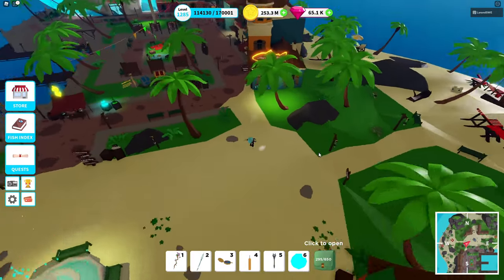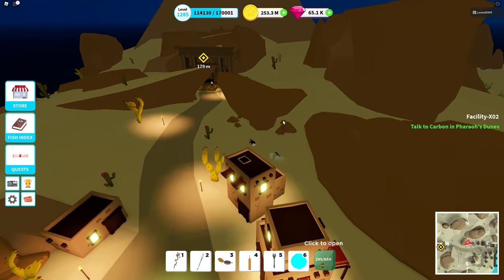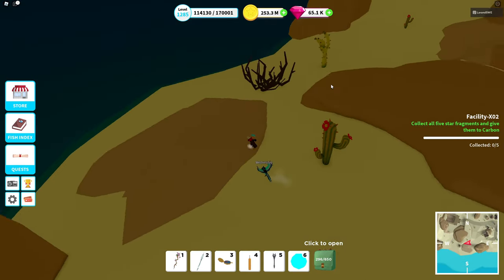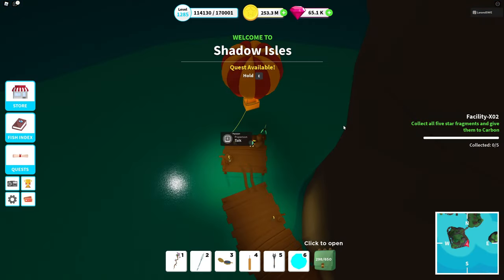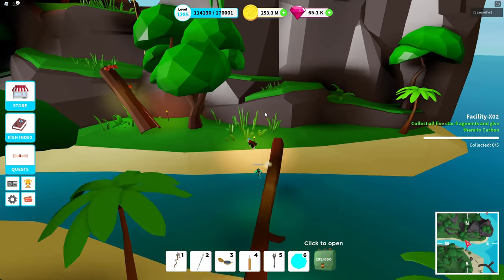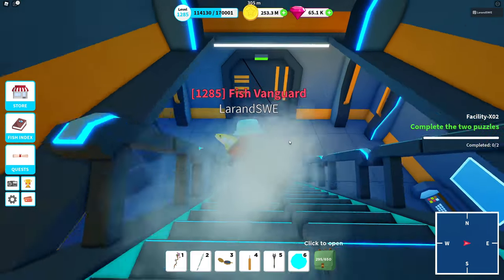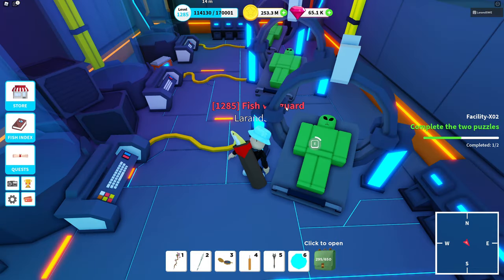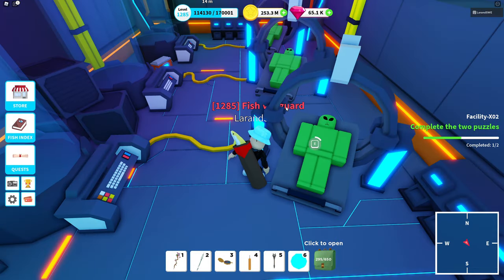Fishing Simulator - Access Pharaoh's Dunes Special Fishing Area - Facility X-02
Part five in how to quest and to unlock the special fishing area at Pharaoh's Dunes - Facility X-02.